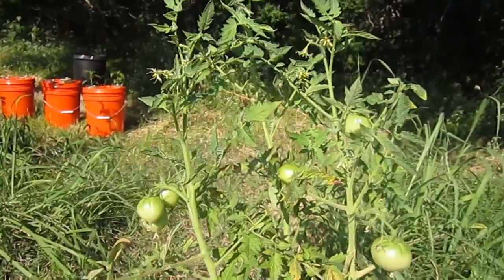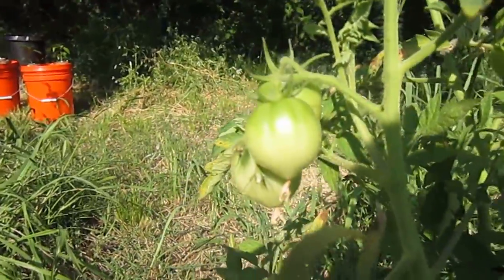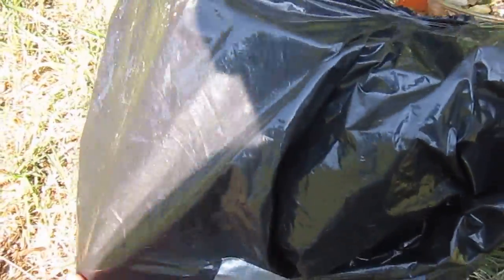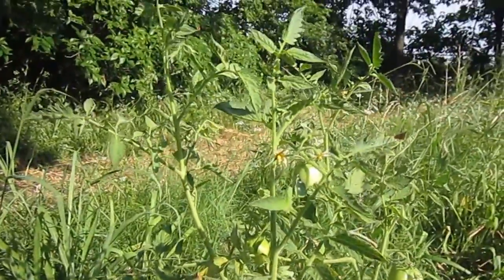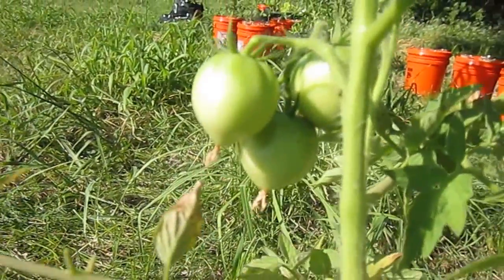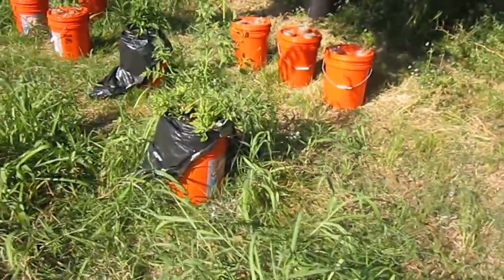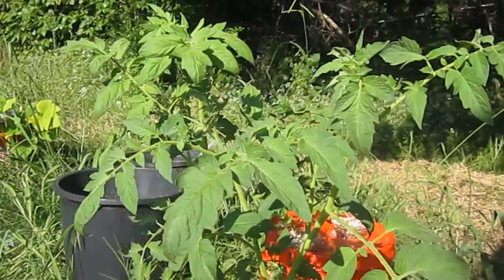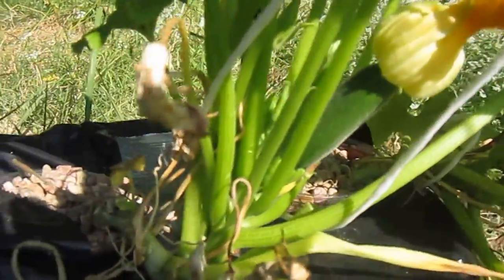Organic Garden Set Up Tomatoes Hydroponics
Organic Garden Set Up hydroponic tomatoes are growing in a hybrid aquaponic/hydroponic set up.  The nutrient solution is derived from water from a fish holding tank and is then transfered to the individual static non circulating hydroponic buckets where the plants are suspended above the surface of the water to allow the roots to uptake oxygen from the air.  I noticed a yellowing and later brown on some of the leaves and tested the nitrate level which was very low.  Since then I have been feeding the Tilapia 3 times a day and changing the water in the buckets once a week.  I have also begun adding lemon juice the decrease the ph and I have continued to add crushed iron and potassium vitamins to each pot.  I removed the affected growth and the issue has not returned.